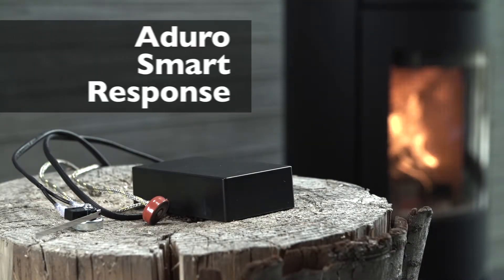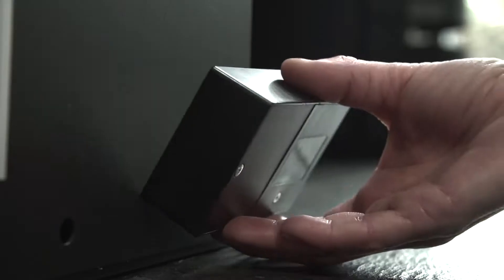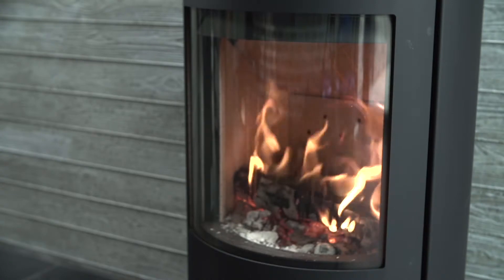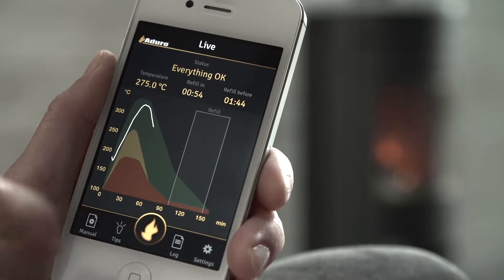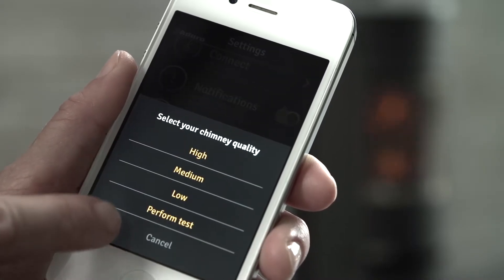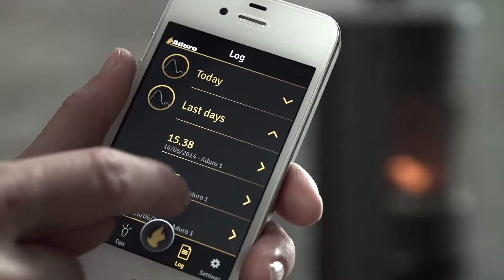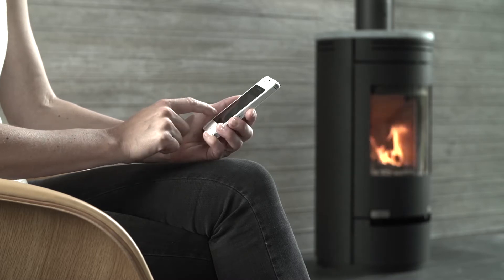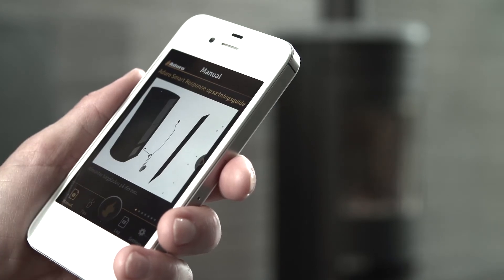hede-kamna s.r.o.: "Aduro Smart Response" - unikátní systém od Aduro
Aduro Smart Response (ASR) je jednotka se dvěma senzory, které komunikují bezdrátově s aplikací ve vašem iPhonu nebo iPadu. Senzory sledují spalování a aplikace vás navádí, jak dokonale ovládat vaše kamen Aduro na základě zrealizovaných tisíců testů.

Informace z aplikace vám doporučí, kdy přiložit více paliva, informuje o aktuální teplotě a zda kamna hoří optimálně, či při teplotě, která je příliš vysoká nebo příliš nízká. Můžete také získat tipy, jak zjistit, zda je dřevo suché, jak otestovat komín a jak prodloužit čas hoření. Když jste v zelené zóně, je spalování optimální, ale přesunem do červené zóny obdržíte varování. Budete mít záznam nedávného použití, včetně toho, jak mnoho kilogramů dřeva jste spálili a množství CO2 jste uspořili.

ASR dělá váš iPhone nebo iPad vaším osobním kontrolorem kamen, takže vám zbude více času na jiné aktivity, zatímco vaše kamna hoří optimálně. A efektivní spalování je dobré pro životní prostředí - a váš rozpočet.